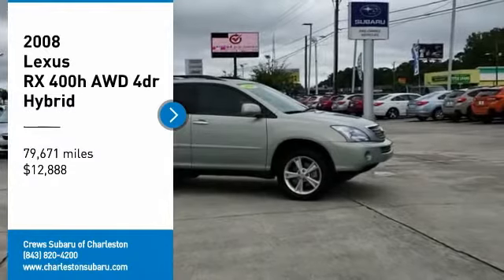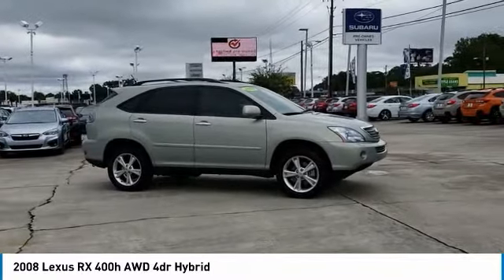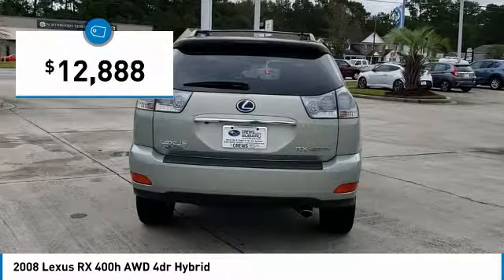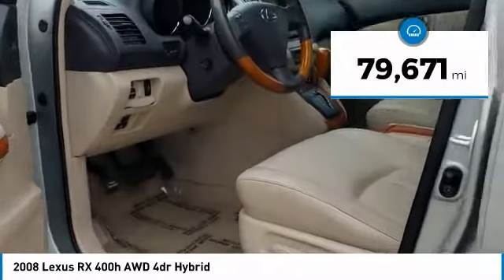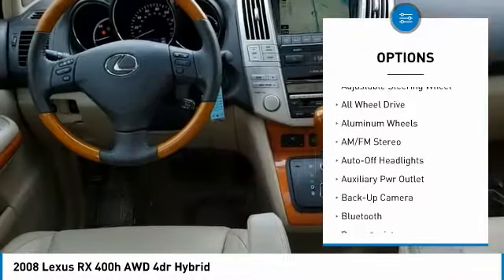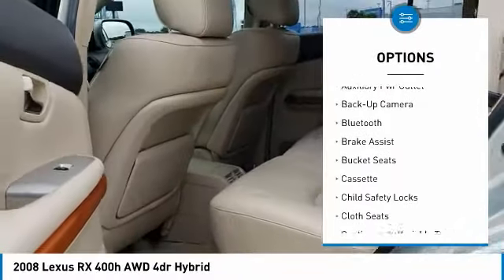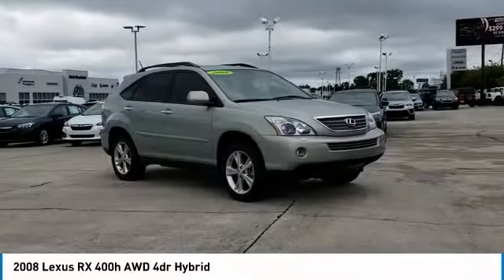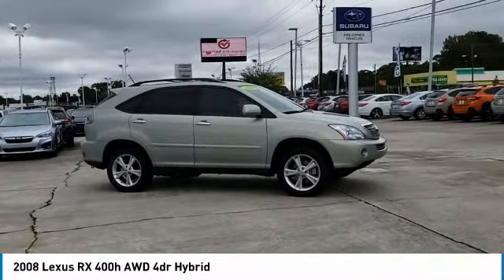2008 Lexus RX 400h Charleston SC, Ladson SC, hanahan SC, summerville SC 616344A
2008 Lexus RX 400h AWD 4dr Hybrid

WAS $13,677, EPA 24 MPG Hwy/26 MPG City! CARFAX 1-Owner, Excellent Condition. Nav System, Heated Leather Seats, Moonroof, Hybrid, Multi-CD Changer, Power Liftgate, NAVIGATION SYSTEM/MARK LEVINSON PKG, Aluminum Wheels, All Wheel Drive KEY FEATURES INCLUDE: Leather Seats, Sunroof, All Wheel Drive, Power Liftgate, Heated Driver Seat, Hybrid, Multi-CD Changer, Aluminum Wheels, Dual Zone A/C, Heated Seats, Heated Leather Seats. Rear Spoiler, Privacy Glass, Remote Trunk Release, Keyless Entry, Steering Wheel Controls. OPTION PACKAGES: NAVIGATION SYSTEM/MARK LEVINSON PKG: 210-watt sound system, (11) speakers, backup camera, Bluetooth, voice activation, compass, cassette player. Lexus RX 400h with Desert Sage Metallic exterior and Ivory interior features a V6 Cylinder Engine with 208 HP at 5600 RPM*. Non-Smoker vehicle, COMES WITH OUR CREWS FOREVER PROTECTION PLAN, CLEAN CARFAX AND ONE OWNER TRADE-IN. EXPERTS REPORT: 5 Star Driver Front Crash Rating. 5 Star Driver Side Crash Rating. AFFORDABLE: Reduced from $13,677. BUY FROM AN AWARD WINNING DEALER: You've got a friend in the car business. Pricing analysis performed on 11/7/2018. Horsepower calculations based on trim engine configuration. Fuel economy calculations based on original manufacturer data for trim engine configuration. Please confirm the accuracy of the included equipment by calling us prior to purchase.